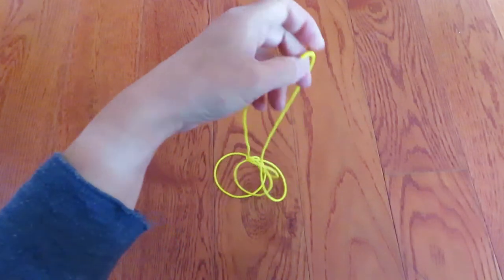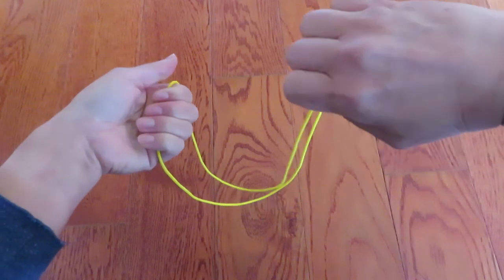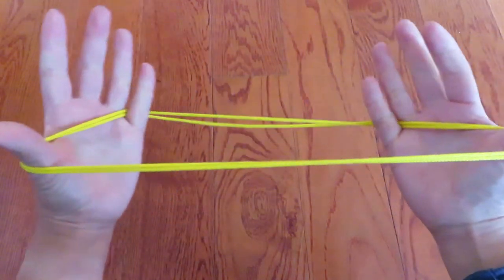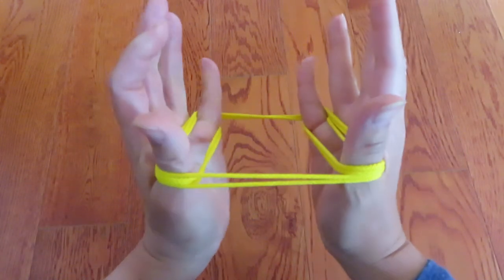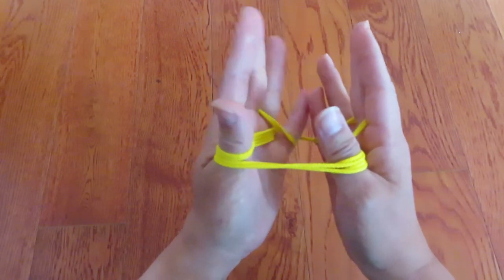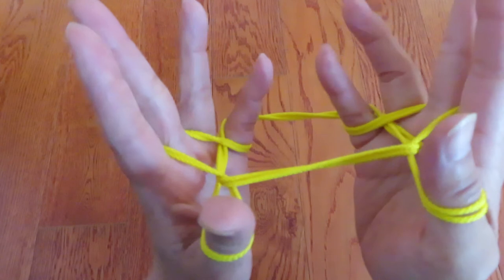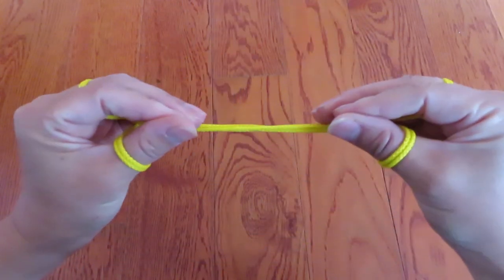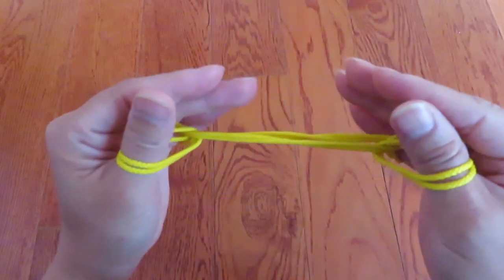((Level: Easy)) Stretchy Rubber Band *Cat's Cradles/Ayatori*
Try this easy Cat's Cradle Rubber Band!

All you need is a Cat's Cradle String Loop.

Let me know if you succeed or fail.

Happy Cat's Cradle!